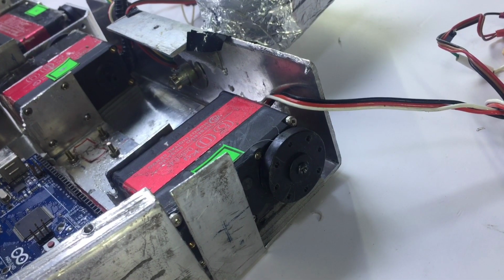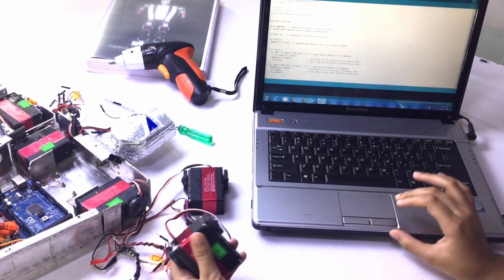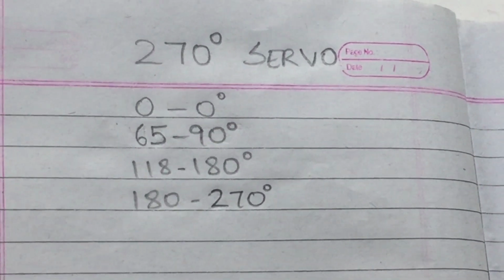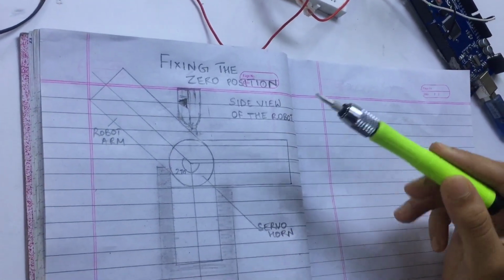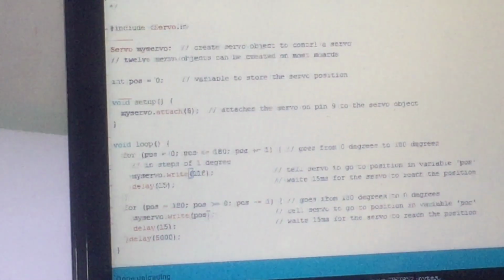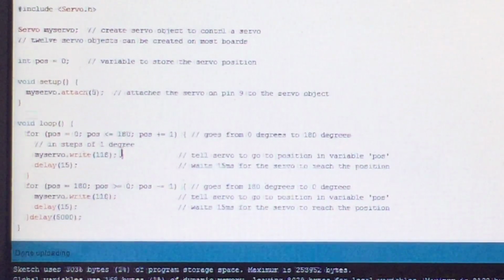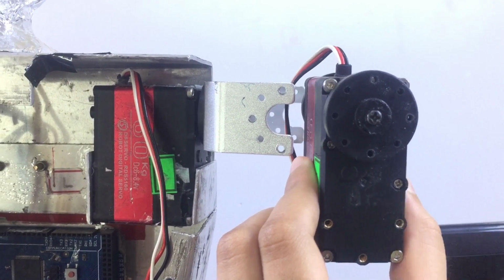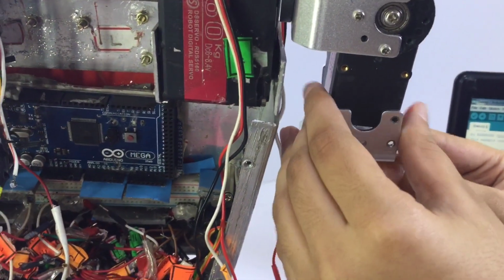How to make a Humanoid Robot (Making Video)- Part 1- Tanisha Cijo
The making video of this humanoid robot is a 3 part series. This is the first part.

In this video I have covered the things required and the assembly of the left arm.

If you haven't seen my "How to make a humanoid robot using arduino" - (Demonstration Video) please click on the following

How to make a Humanoid Robot (Making Video)- For Code, check the description in  Part 3 - Tanisha Cijo

If you haven't seen my video on Line following Robot and the making of the same, please click on the following link: